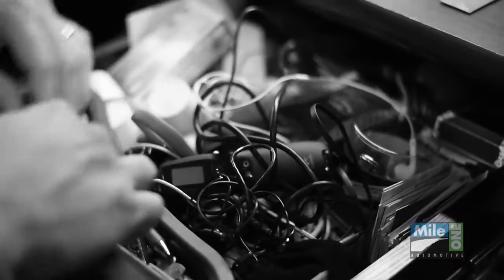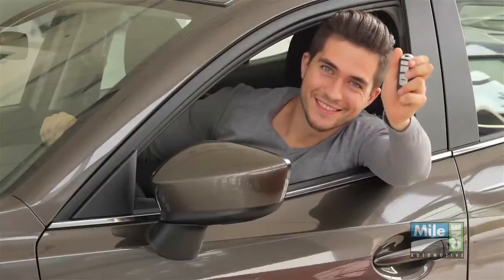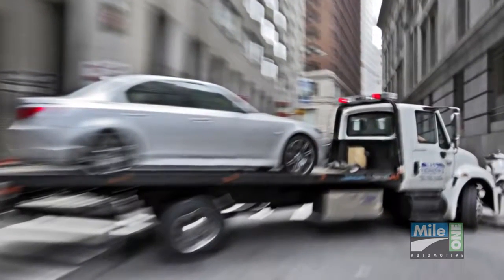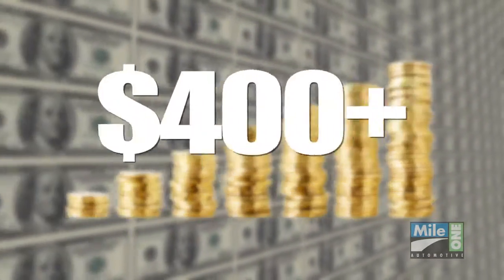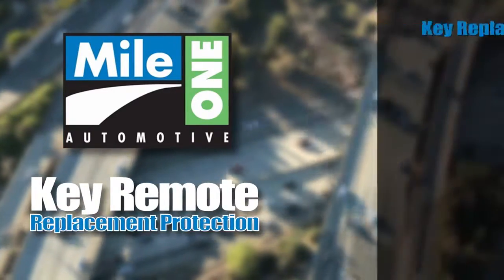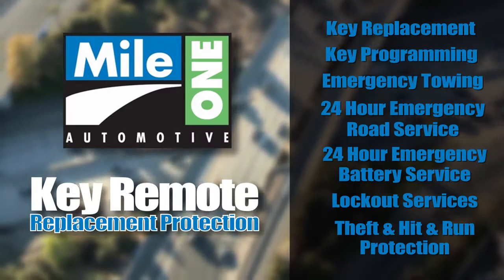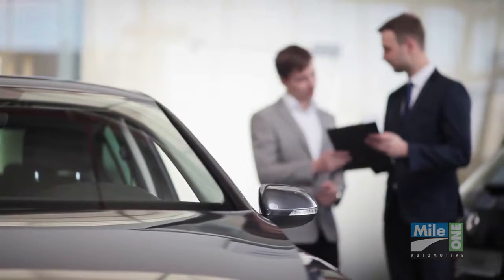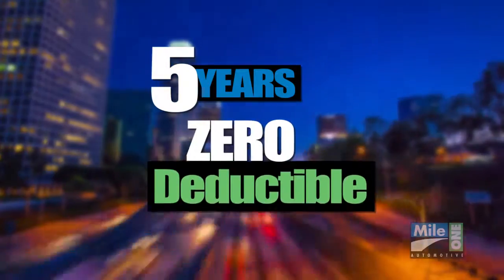Key Remote Replacement Protection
Herb Gordon Volvo
3121 Automobile Blvd.

Here at Herb Gordon Volvo our primary concern is the satisfaction of our customers.

We are located at 3121 Automobile Blvd. in Silver Spring. Come see why over 140 customers have given us positive reviews online! Our commitment to customer service is second to none and that's why our Silver Spring Volvo dealership is one of the premier Volvo dealers in the state of Maryland!

We invite you to shop our website at herbgordonvolvo.com, where you will find a great selection of new and used Subaru and Volvo vehicles including the C30, S60 and XC70.

Herb Gordon Volvo is minutes from Rockville, Columbia, Laurel and DC. Route 29 & Briggs Chaney Road or MD 200 (ICC), Exit 17.